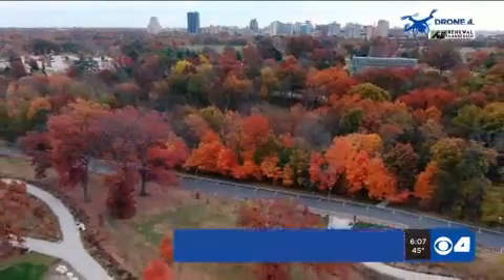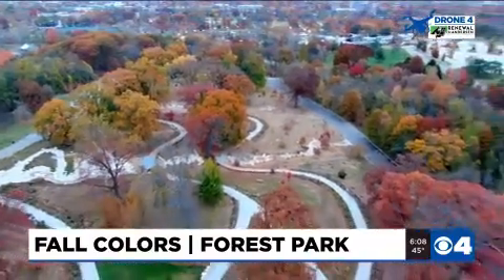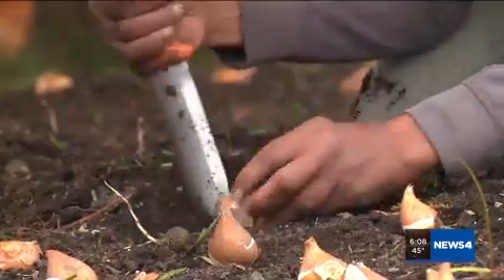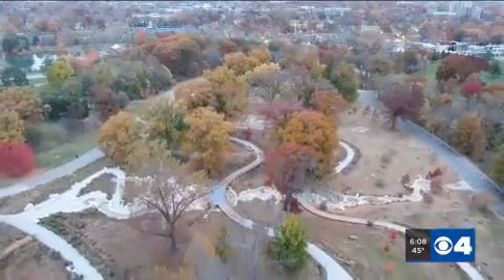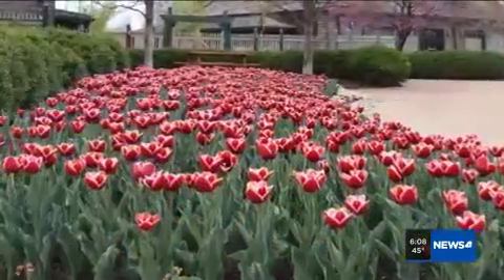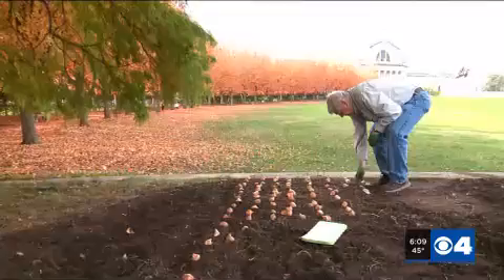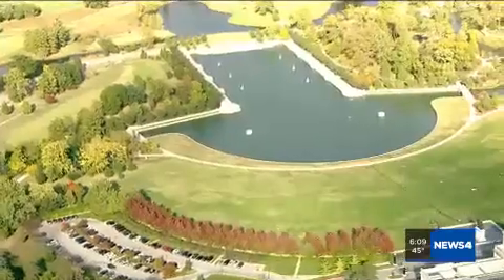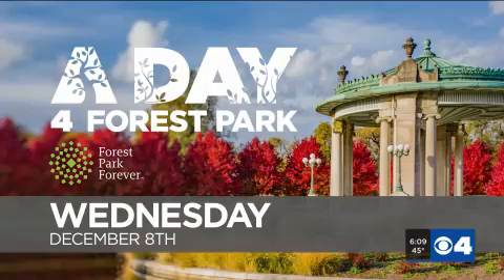Day 4 Forest Park: Over 45,000 Bulbs Planted in Forest Park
The Forest Park Forever Horticulture team, with the help of dozens of volunteers, planted 45,000 bulbs throughout the Park in November. The tulips were delivered straight from Holland. Be on the lookout for the spring blooms in March! A special note of gratitude to our generous donors for helping beautify Forest Park.